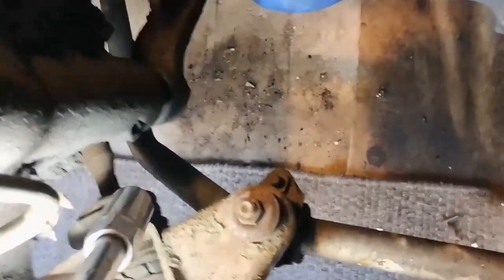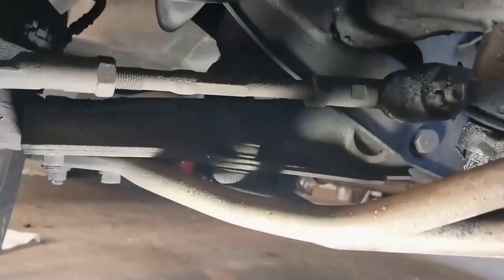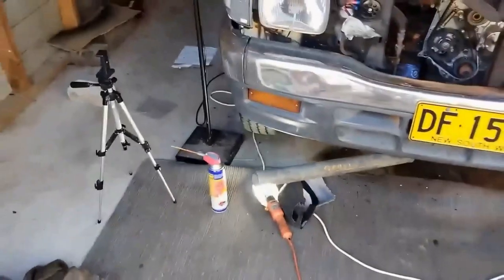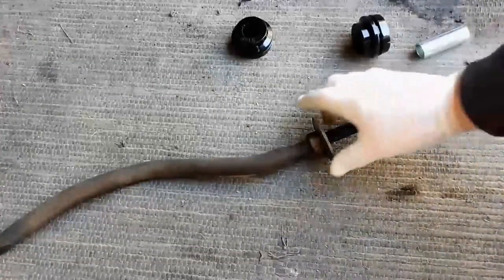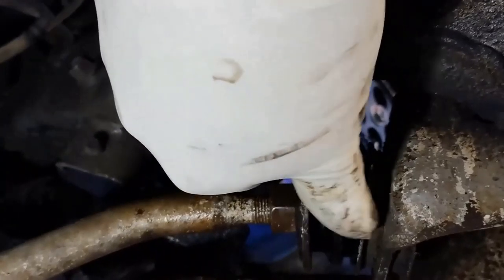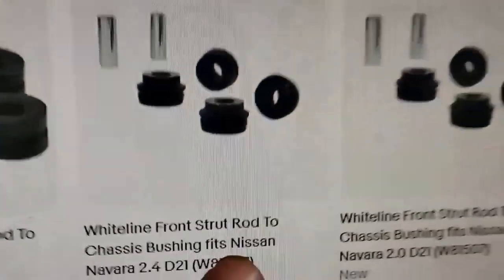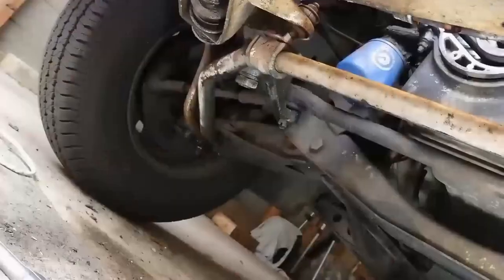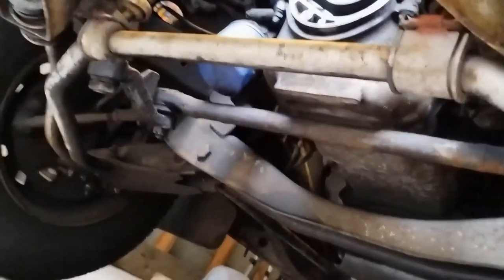1995 Holden Rodeo replace radius rod bushes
Taken from the 1995 Holden Rodeo 2.6 TF replace water pump, timing belt and alternator video  -  (full video) this is a video of replacing the Radious rod bushes on a 1995 Holden Rodeo